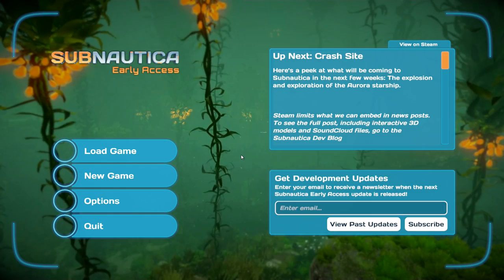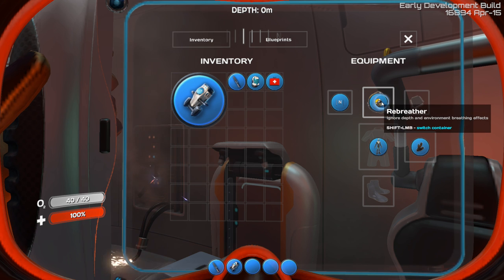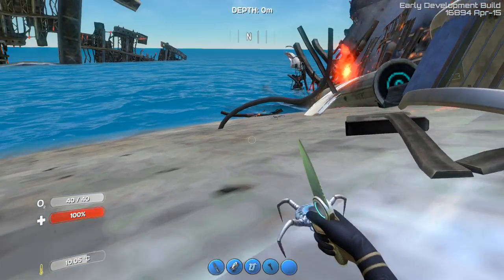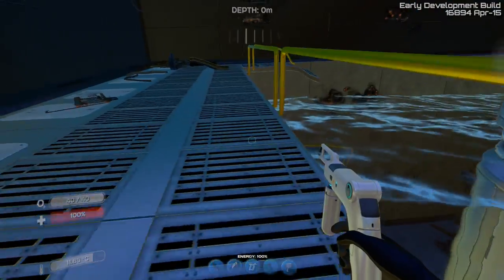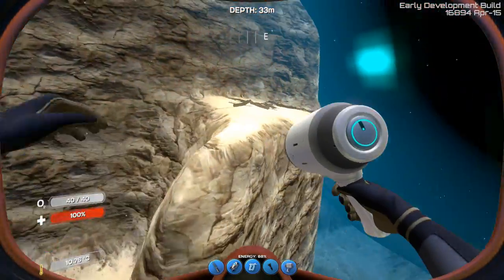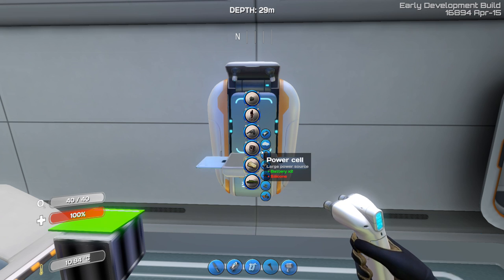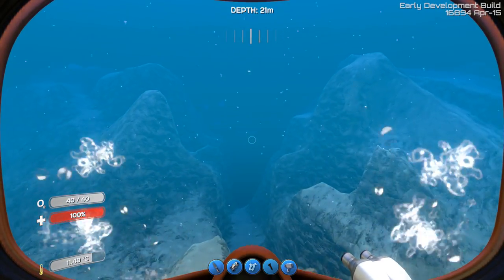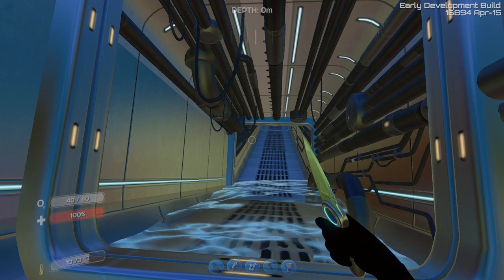Monster Eggs and New Engine Room | Subnautica Update | Part 18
Subnautica Gameplay in Experimental Build 16894

We check out the new Aurora Engine Room and look at the new Monster Egg Research that will allow us to craft upgrade from alien technology.